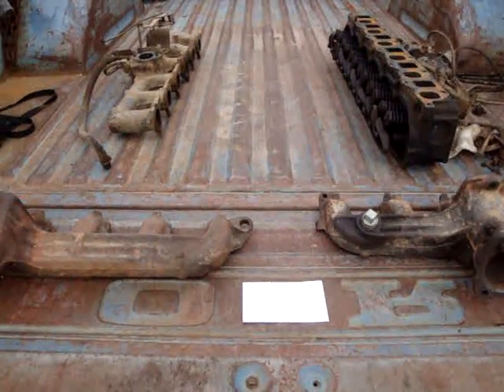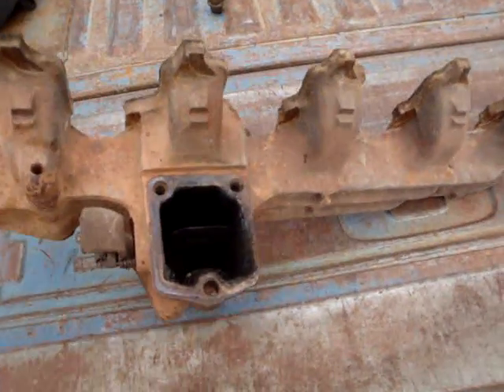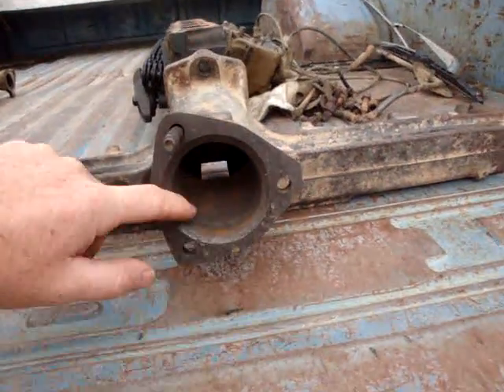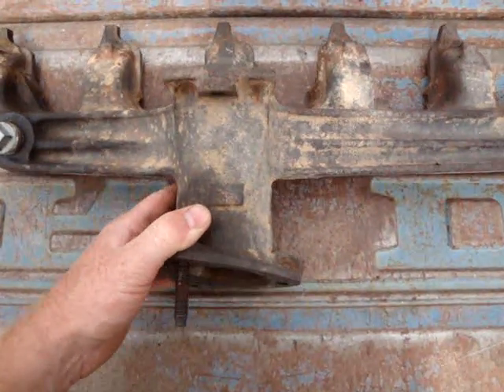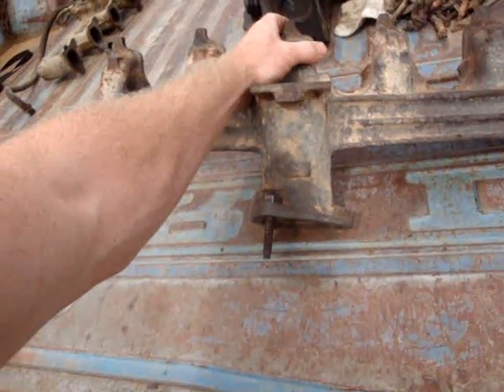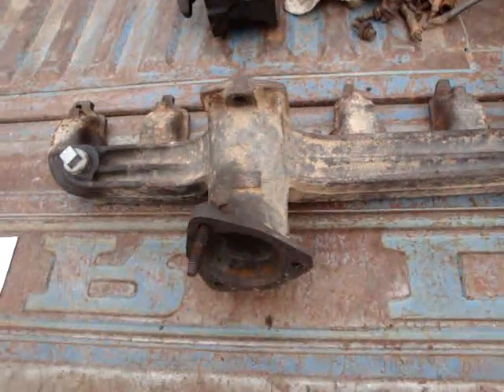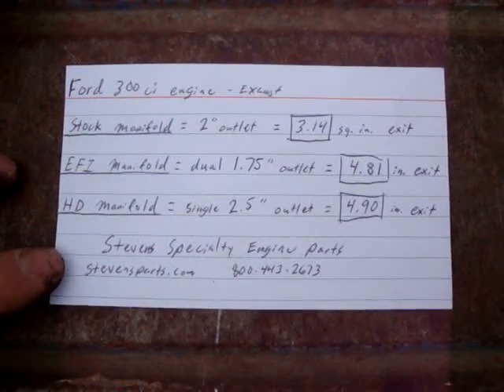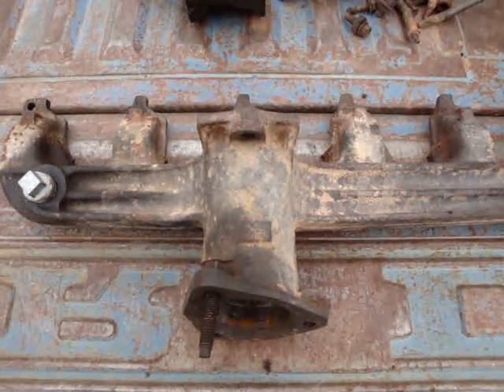Ford 300 HD exhaust manifold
This is a technical discription of the difference between the ford stock exhaust manifold and the rare HD exhaust manifold.